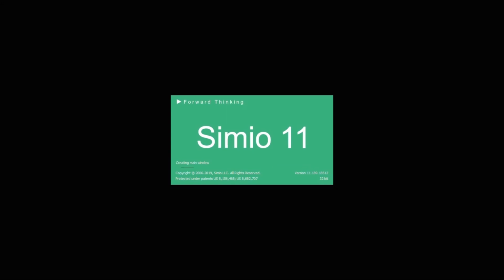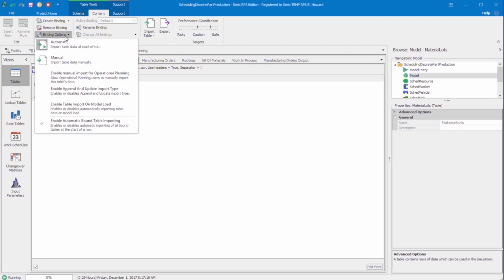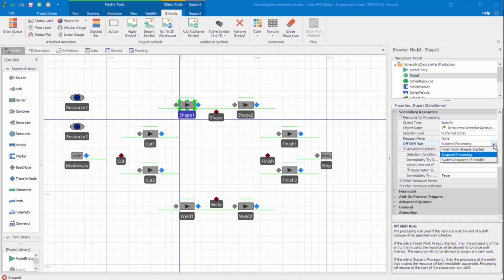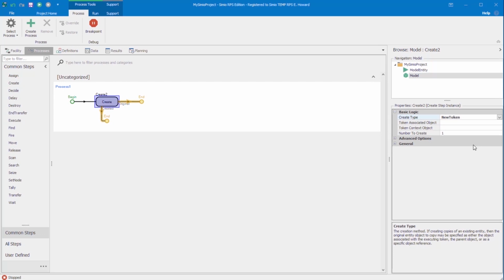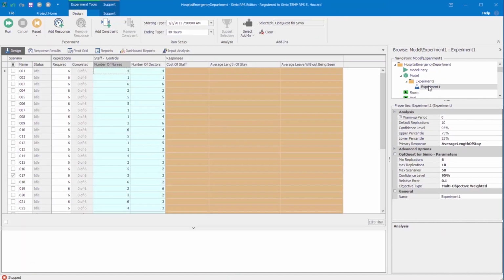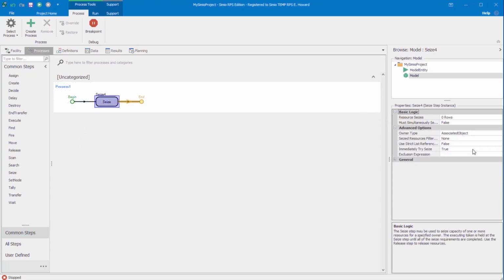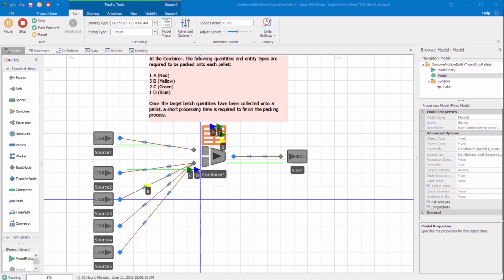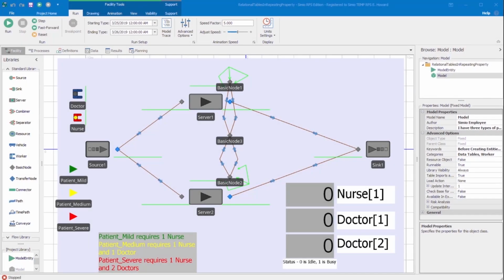Simio 11.189 is here!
Simio 11.189 is here!  See the full release notes